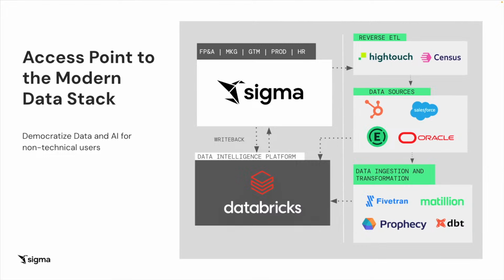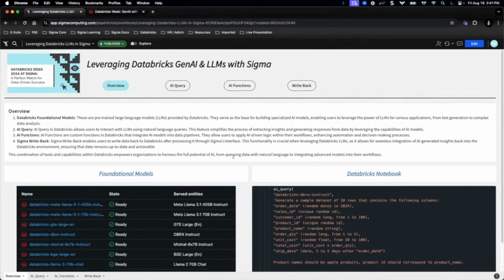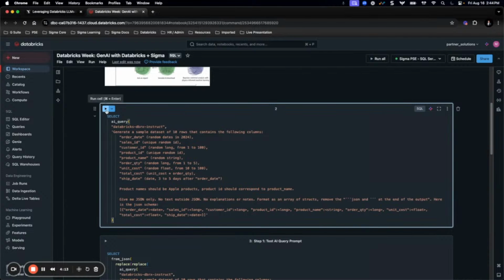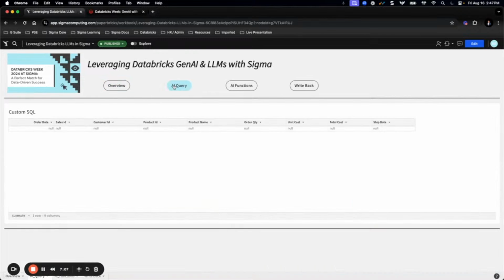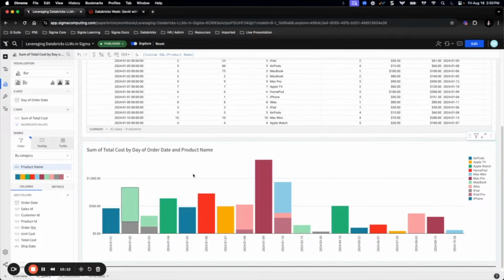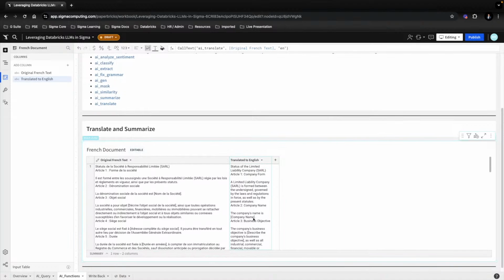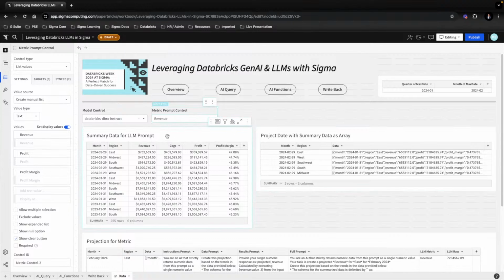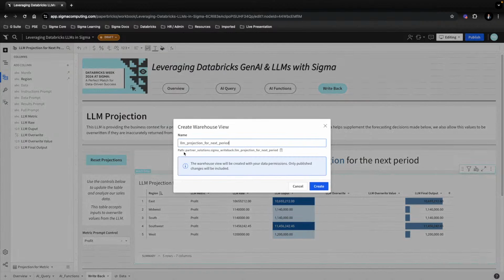LLMs on Databricks: Step-by-Step Guidance from Sigma's Leading Architects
Sigma Senior Partner Solution Architect Mitch Ertle will teach you how to leverage Databricks' powerful AI tools within Sigma’s intuitive spreadsheet UI, including Large Language Models (LLMs), ML models, and other advanced AI assets. This integration automates workflows and tasks such as unstructured text/data analysis, sentiment analysis, cohort analysis, and more.